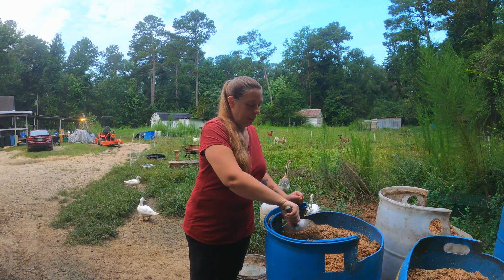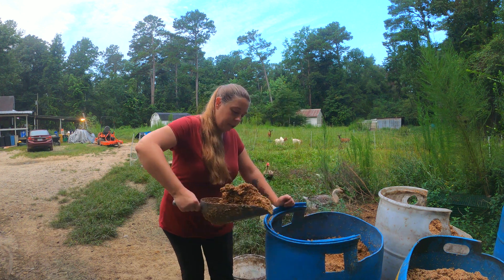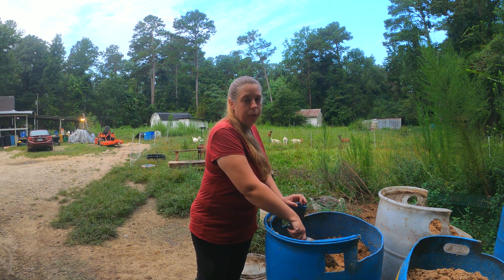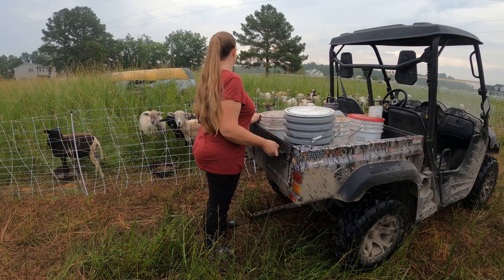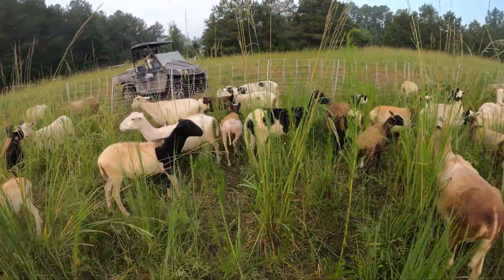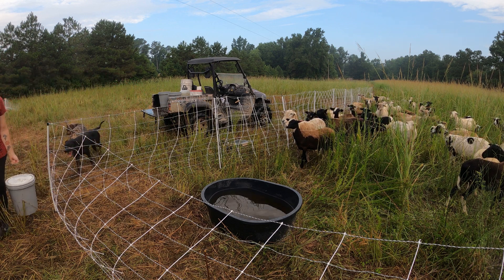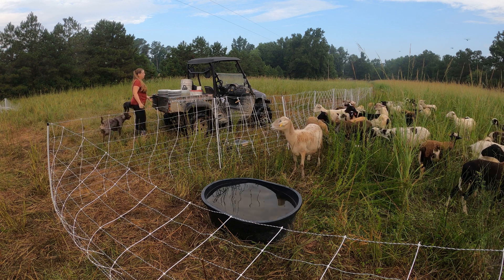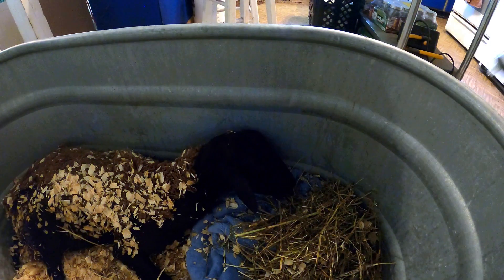What's Wrong With My Lamb? | Listeriosis in Sheep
One of my lambs has come down with a mysterious illness, and its up to me to diagnose it. I learn all about Listeriosis after one of my sheep ingests moldy feed. Find out how I'm treating listeria poisoning in one of my lambs, and how he got sick in the first place.